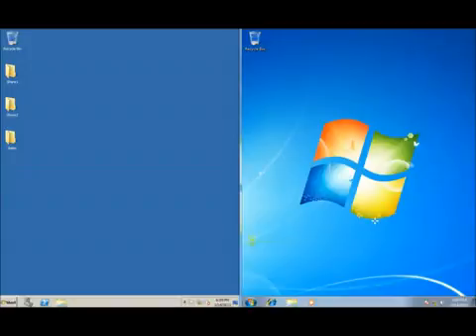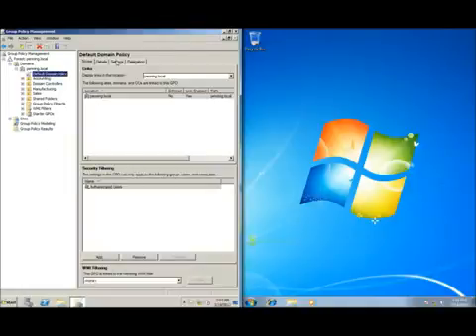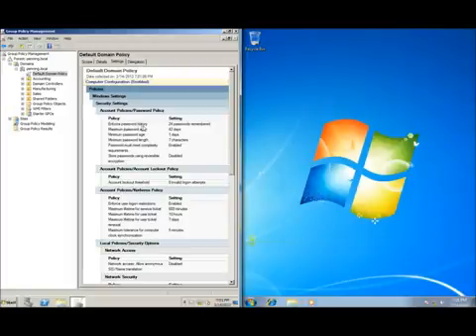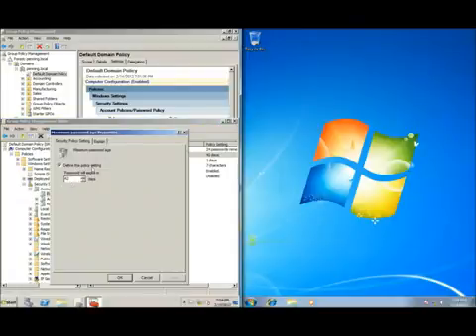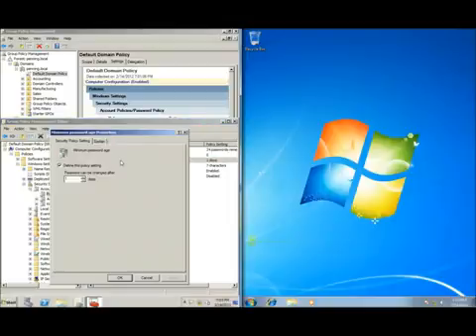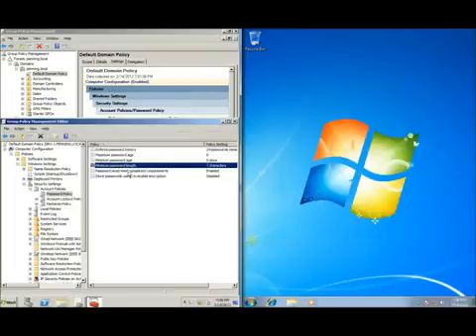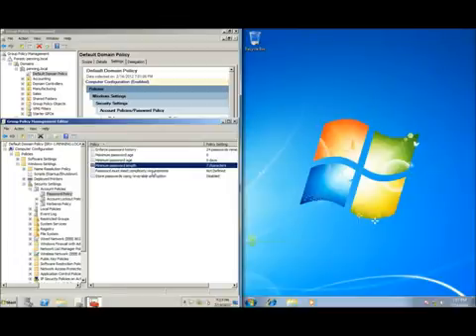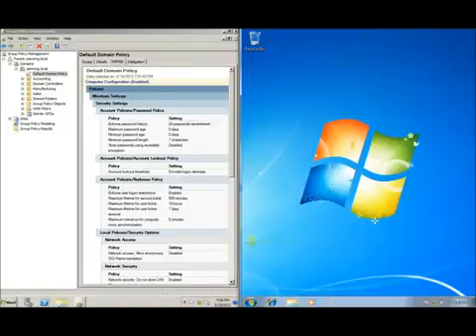Server 2008 Lesson 17 Changing Password Requirements in Group Policy